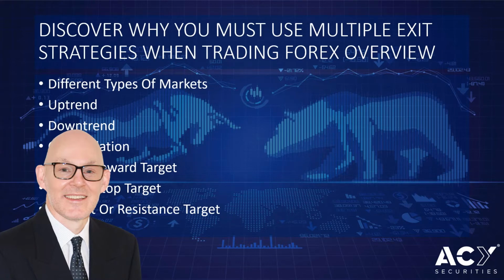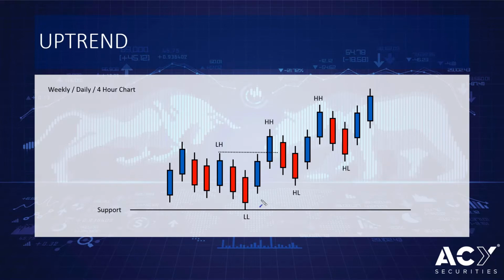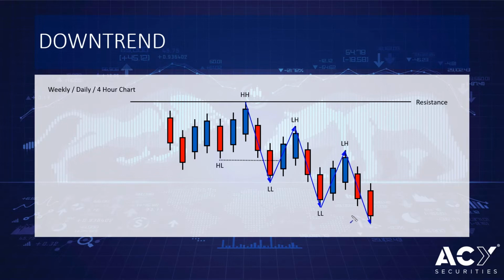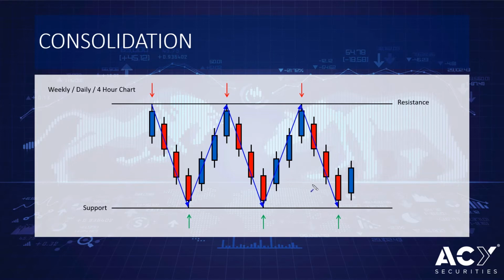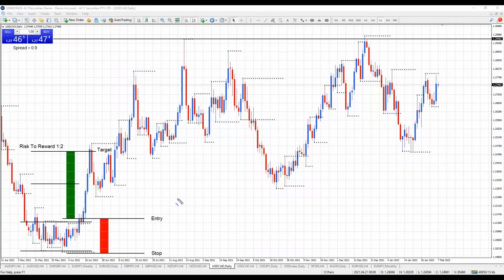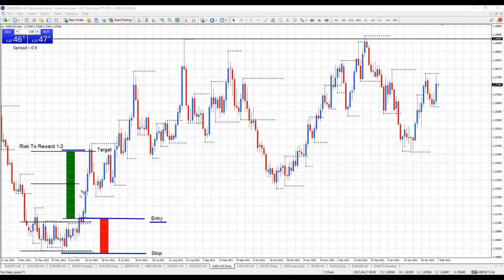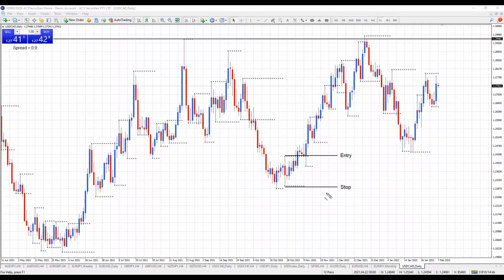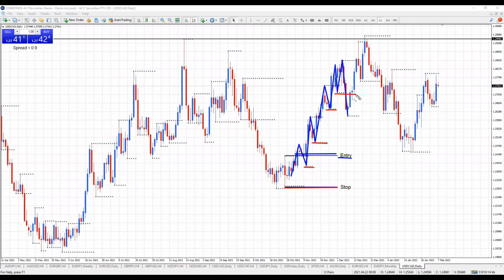Discover Why You Must Use Multiple Exit Strategies When Trading Forex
Why do professional traders use multiple exit strategies when trading the global markets, including Forex, Indices, Crypto, Gold and Oil?

You may be surprised to learn many discretionary and systematic traders use a handful of exits to get out of the market, including both a take profit and an exit at a loss.

In this video, we run through the different types of markets you will need to consider before determining which exits you should be using.

You will learn the benefits of using multiple exit strategies and the dangers of not using them.

If you have been trying to exit the market using the same stop loss strategies and struggling, then this could be one of the most important videos you watch.